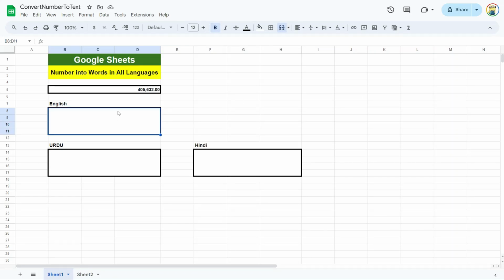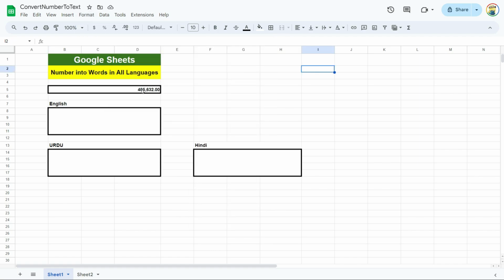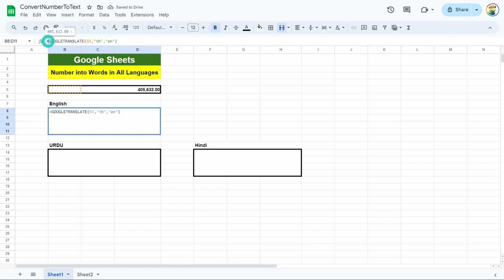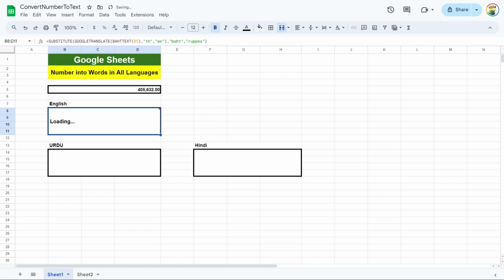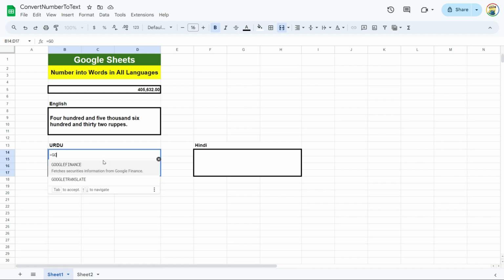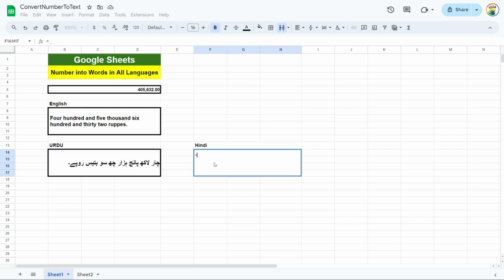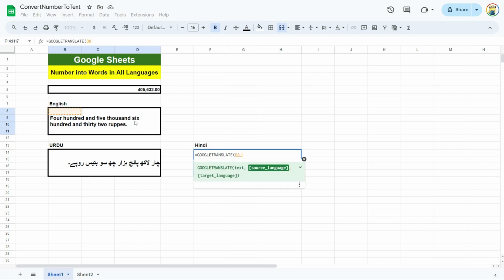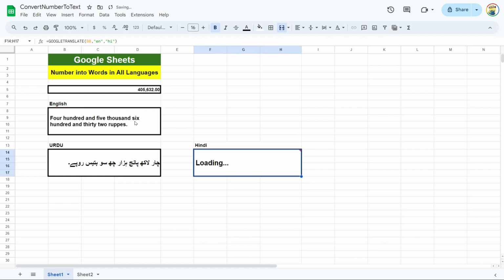Google Sheets: How to Turn Numbers into Text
Are you looking to convert numbers into text in Google Sheets? Whether you need to format your data for reports, invoices, or other purposes, this tutorial will guide you through the process step-by-step. In this video, we'll show you how to use Google Sheets functions to easily transform numerical data into text strings.

What You'll Learn:
Using the GOOGLETRANSLATE function to format numbers
Converting numbers to words with custom formulas
Tips and tricks for formatting text in Google Sheets.

FORMULA USED in this video:

To convert Number to Text along with rupees.
=SUBSTITUTE(GOOGLETRANSLATE(BAHTTEXT(B5),"th","en"),"baht","rupees")

To convert to Urdu
=GOOGLETRANSLATE(B8,"en","ur")

To convert to Hindi
=GOOGLETRANSLATE(B8,"en","hi")

"Mastering Number to Text Conversion in Google Sheets"
"Step-by-Step Guide: Convert Numbers to Text in Google Sheets"
"Google Sheets Tutorial: How to Turn Numbers into Text"
"Effortlessly Convert Numbers to Text in Google Sheets"
"Google Sheets Tips: Converting Numbers to Words"
"Quickly Convert Numbers to Text in Google Sheets"
"Google Sheets Hacks: Transform Numbers into Text"
"From Numbers to Text: Google Sheets Conversion Guide"
"Simplifying Data: Convert Numbers to Text in Google Sheets"
"Ultimate Guide to Converting Numbers to Text in Google Sheets"